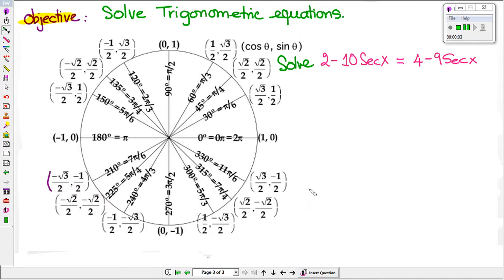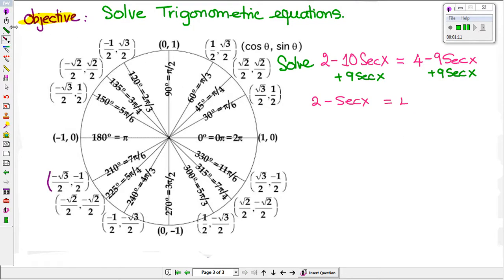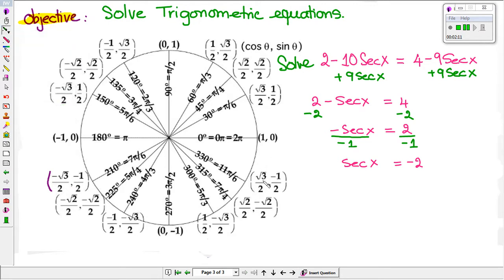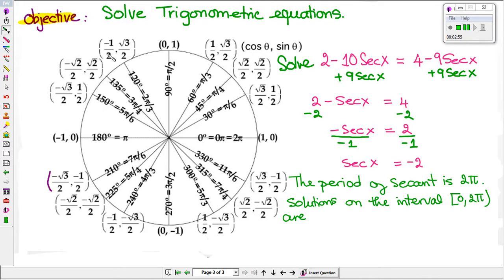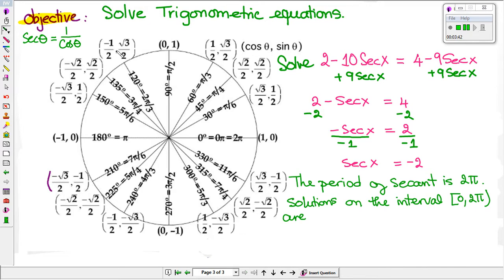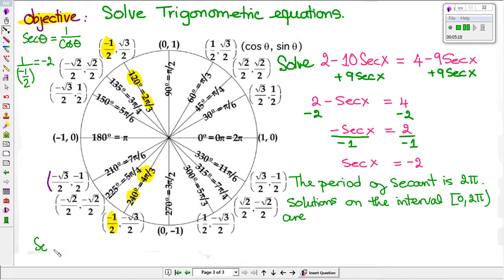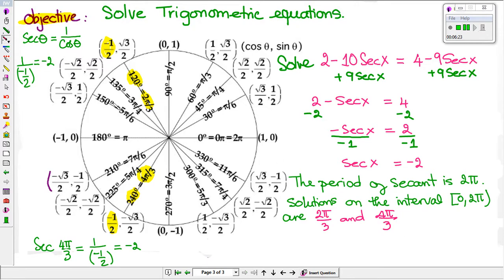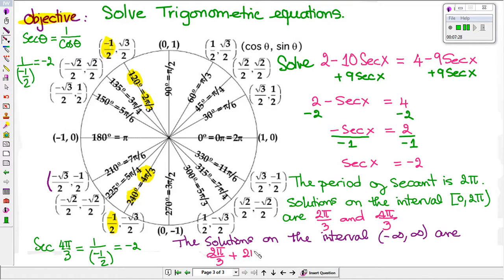Solve Trigonometric Equations (lesson 4)